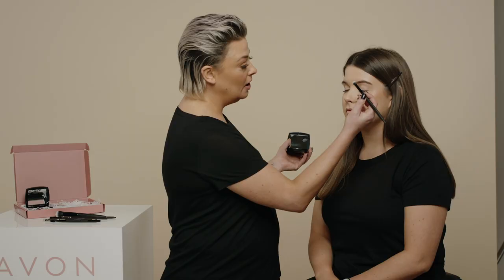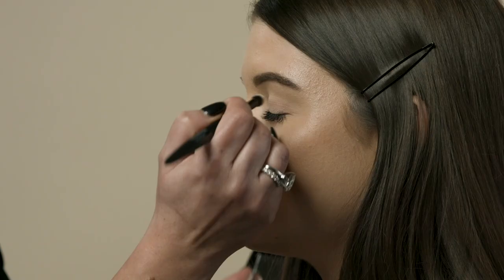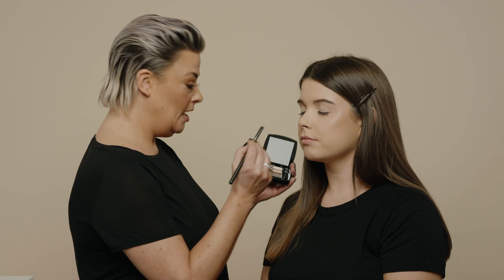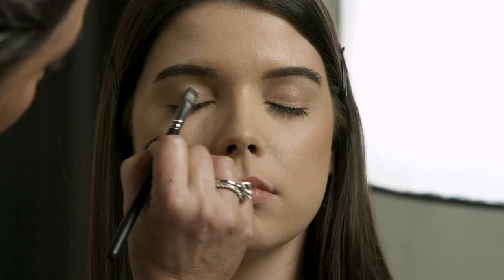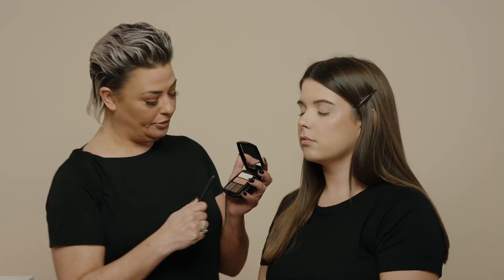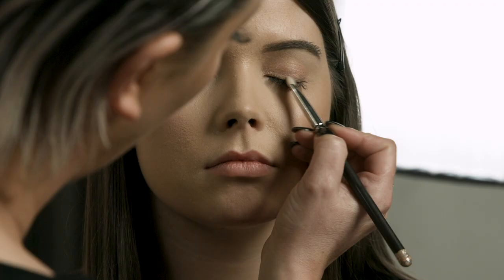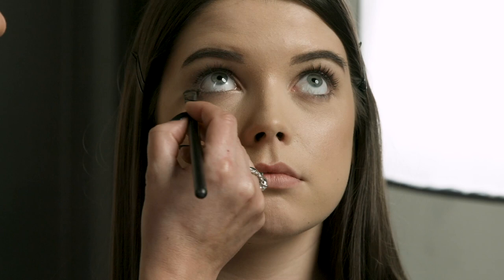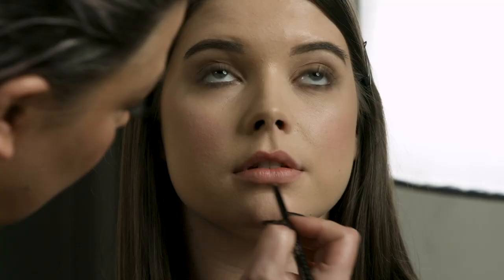Nude Letterbox Looks | Lisa Armstrong Tutorial | Shop Now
Make-up artist Lisa Armstrong shows you how to create the perfect nude make-up look using AVON’s new Nude Letterbox Looks.